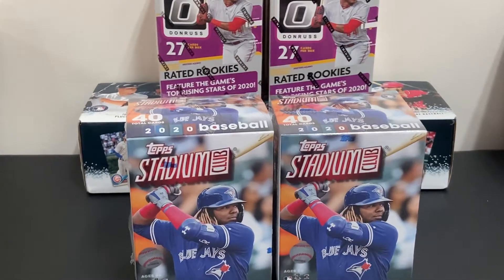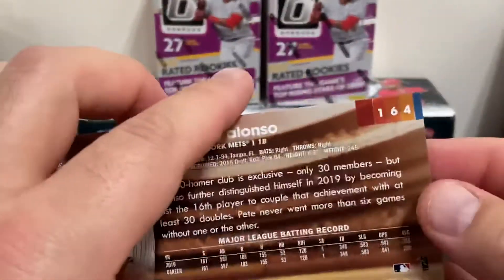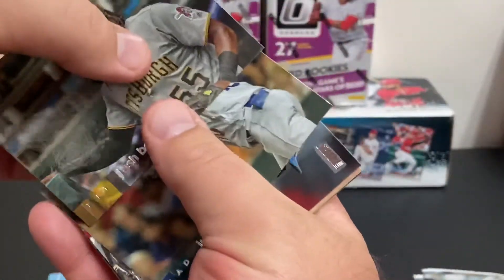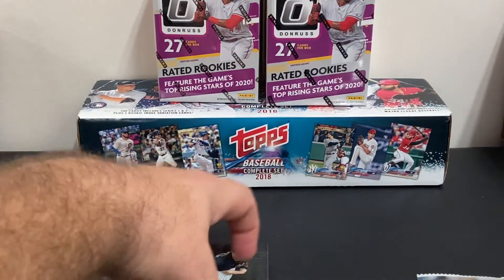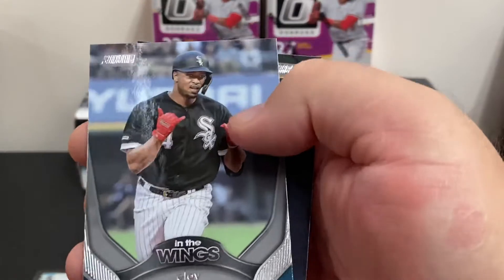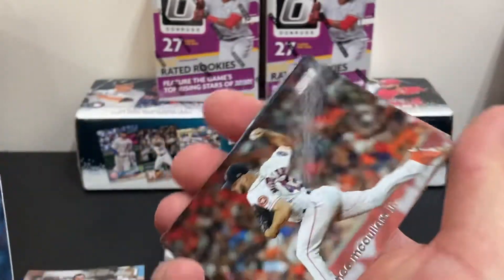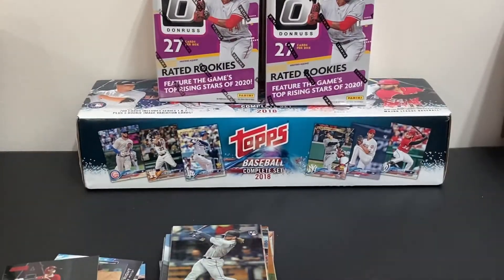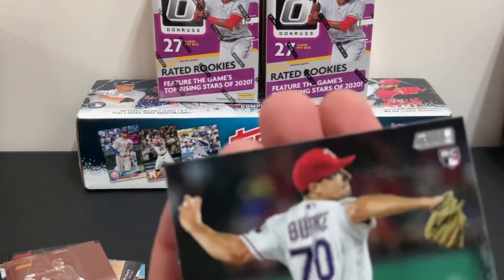2020 Stadium Club blaster box (x2) break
Today I am opening 2 blaster boxes of new 2020 Topps Stadium Club that I was very fortunate to find.  I hit some really good rookie cards, Gavin Lux I believe and several red parallel cards a few sepia cards.

So enjoy the video the card photography is fantastic and the shots are premium.